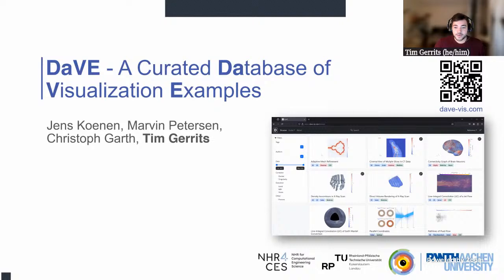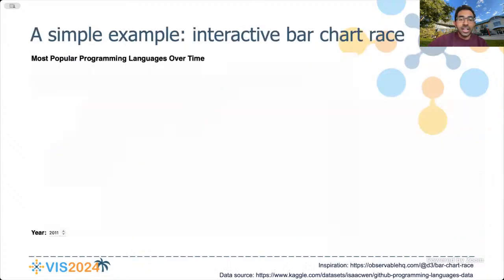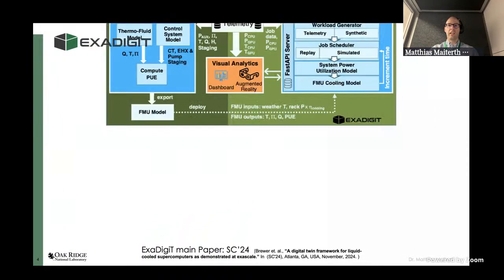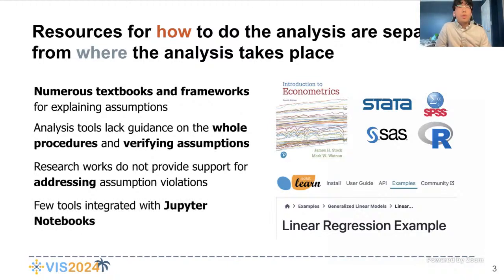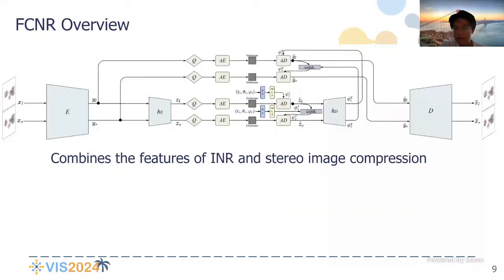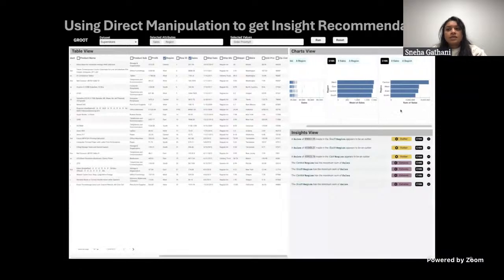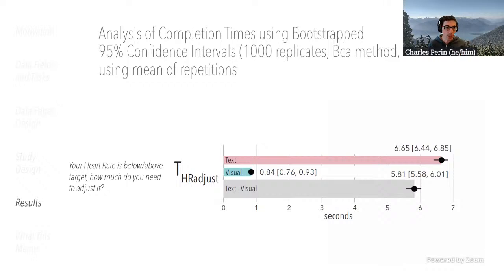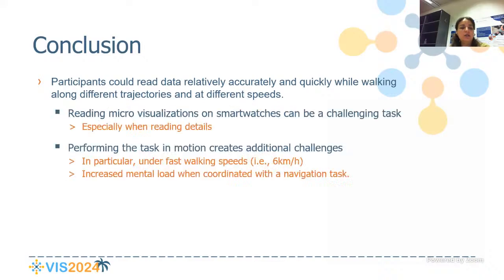VIS Short Papers: System design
Date: Wednesday, October 16, 2024
Room: Bayshore VI

00:00 - Introduction
00:39 - DaVE - A Curated Database of Visualization Examples by: Jens Koenen,  Marvin Petersen,  Christoph Garth,  Tim Gerrits
08:32 - Q&A for DaVE - A Curated Database of Visualization Examples
10:03 - Counterpoint: Orchestrating Large-Scale Custom Animated Visualizations by: Venkatesh Sivaraman,  Frank Elavsky,  Dominik Moritz,  Adam Perer
18:41 - Q&A for Counterpoint: Orchestrating Large-Scale Custom Animated Visualizations
19:41 - Visualizing an Exascale Data Center Digital Twin: Considerations, Challenges and Opportunities by: Matthias Maiterth,  Wes Brewer,  Dane De Wet,  Scott Greenwood,  Vineet Kumar,  Jesse Hines,  Sedrick L Bouknight,  Zhe Wang,  Tim Dykes,  Feiyi Wang
28:36 - Q&A for Visualizing an Exascale Data Center Digital Twin: Considerations, Challenges and Opportunities
29:27 - Guided Statistical Workflows with Interactive Explanations and Assumption Checking by: Yuqi Zhang,  Adam Perer,  Will Epperson
38:09 - Q&A for Guided Statistical Workflows with Interactive Explanations and Assumption Checking
39:22 - FCNR: Fast Compressive Neural Representation of Visualization Images by: Yunfei Lu,  Pengfei Gu,  Chaoli Wang
46:17 - Q&A for FCNR: Fast Compressive Neural Representation of Visualization Images
47:31 - Groot: A System for Editing and Configuring Automated Data Insights by: Sneha Gathani,  Anamaria Crisan,  Vidya Setlur,  Arjun Srinivasan
56:46 - Q&A for Groot: A System for Editing and Configuring Automated Data Insights
57:17 - Visualizations on Smart Watches while Running: It Actually Helps! by: Sarina Kashanj,  Xiyao Wang,  Charles Perin
1:05:04 - Q&A for Visualizations on Smart Watches while Running: It Actually Helps!
1:05:31 - Micro Visualizations on a Smartwatch: Assessing Reading Performance While Walking by: Fairouz Grioui,  Tanja Blascheck,  Lijie Yao,  Petra Isenberg
1:13:43 - Q&A for Micro Visualizations on a Smartwatch: Assessing Reading Performance While Walking